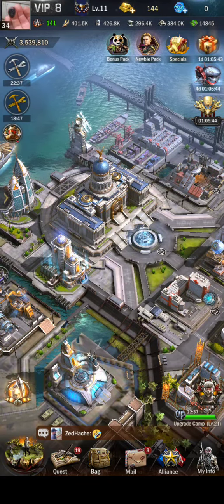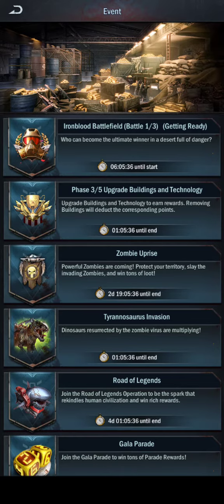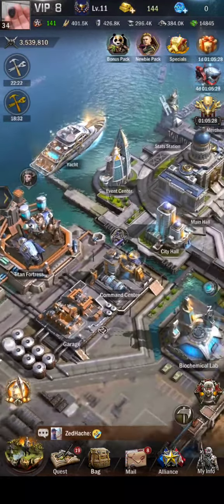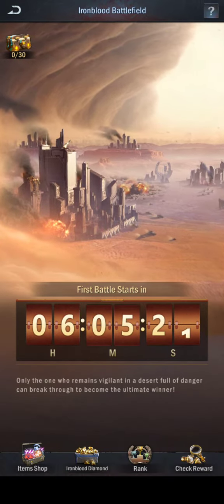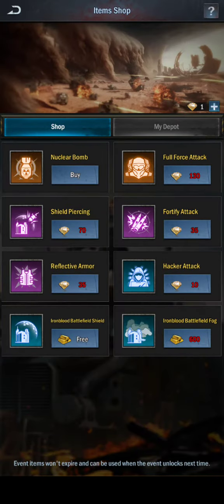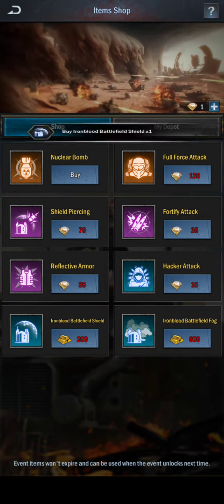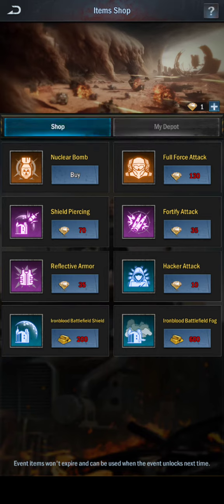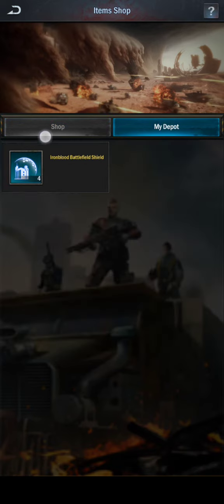Where to Get a Free Peace Shield for Iron Blood Event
Not alot of free items in the Game, So Never forget to Grab this FREE Shield, if you don't use it, it will never expire, so just stock up